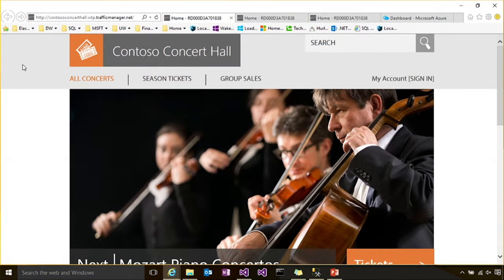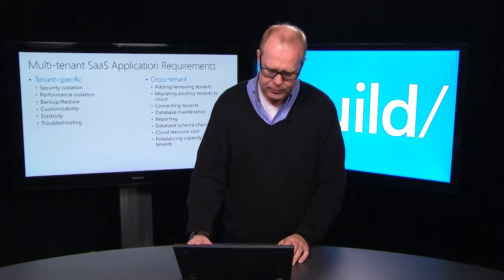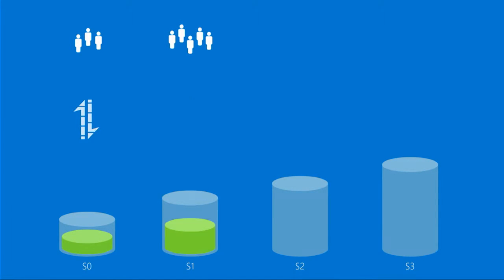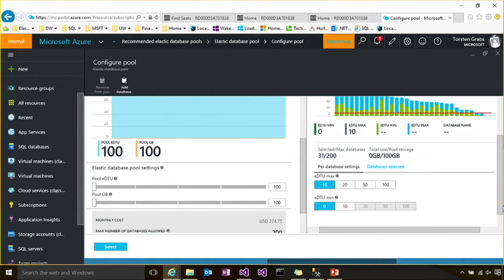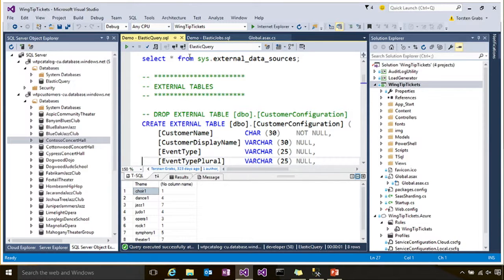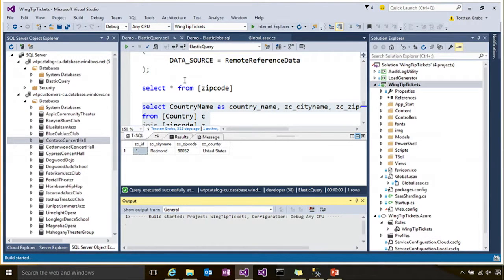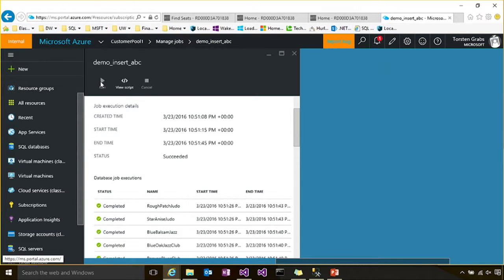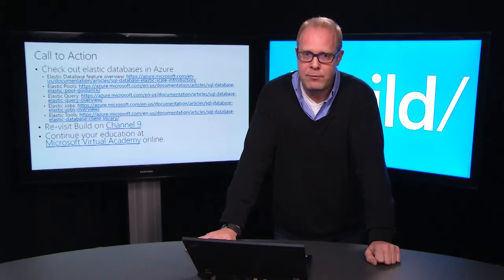Build 2016 Building Multitenant SaaS Applications with Tenant Isolation and Unlimited Scale on Azure